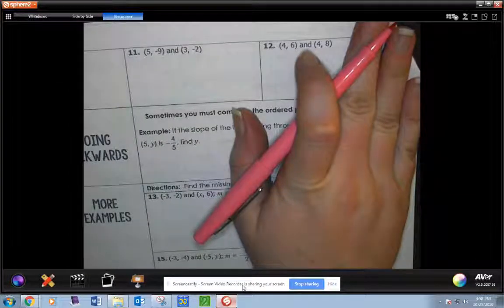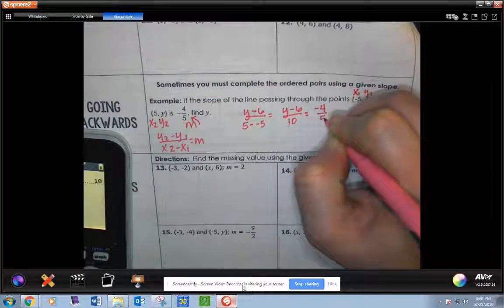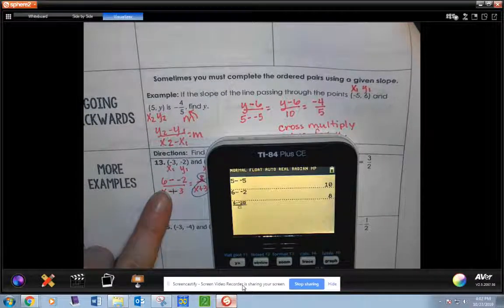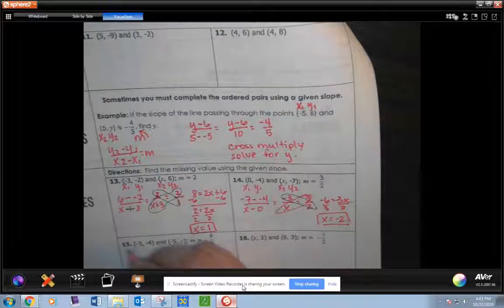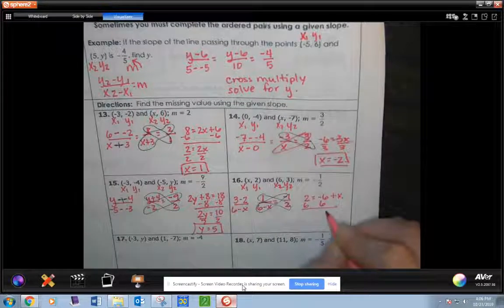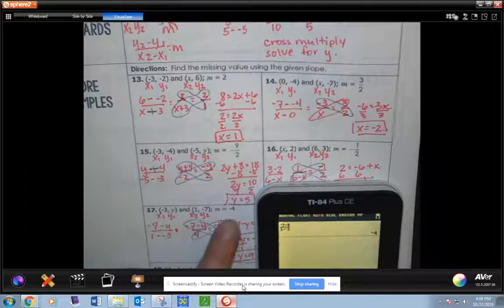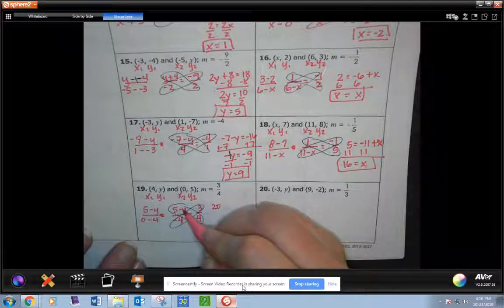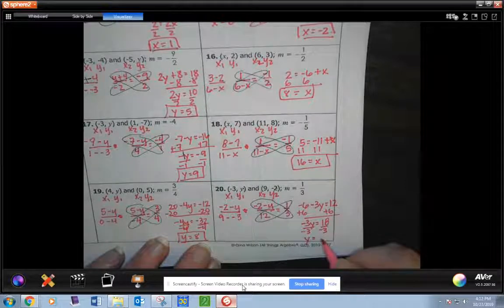N 3 2 Part 2